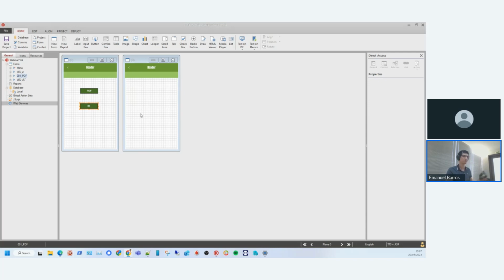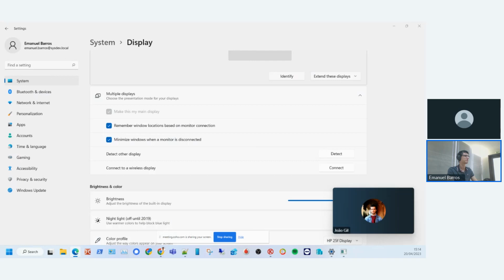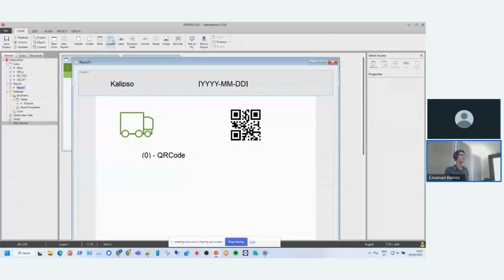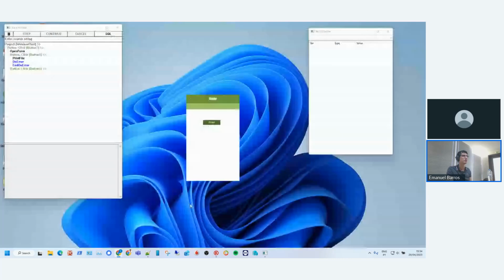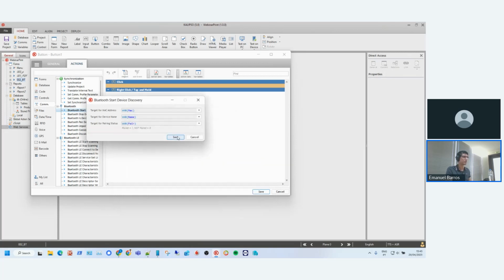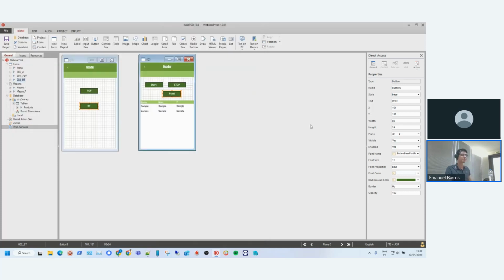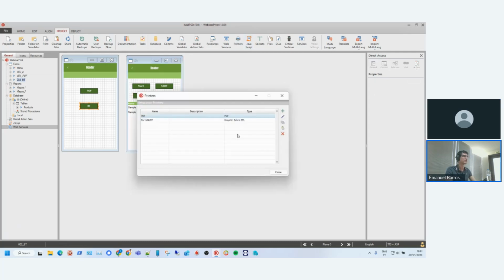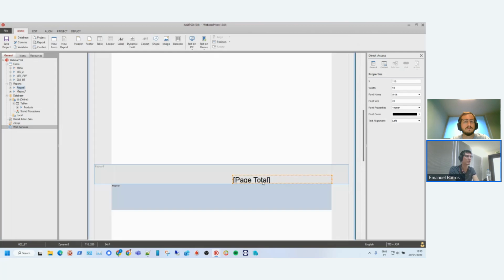Kalipso Studio Webinars | Printing in Kalipso Studio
Learn everything about printing features used in Kalipso Studio - from building reports to preview it and print it.